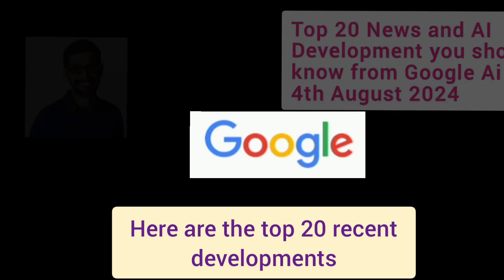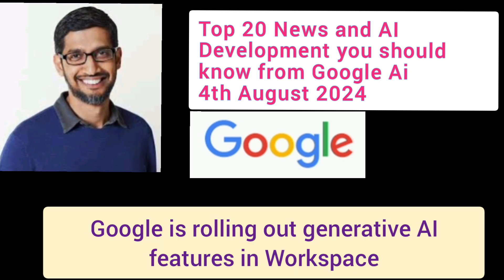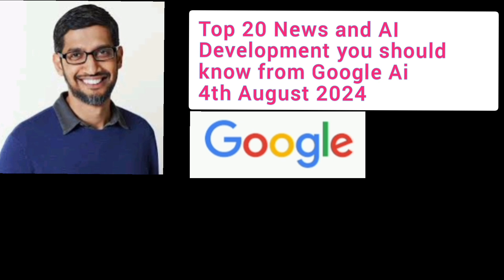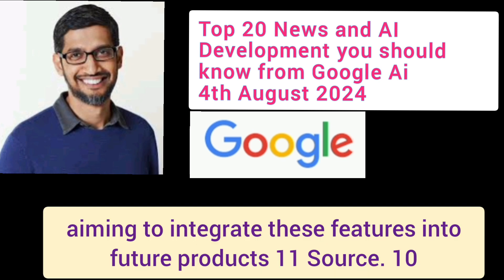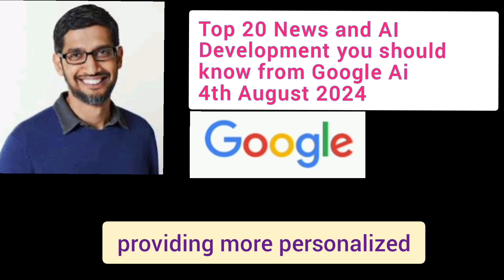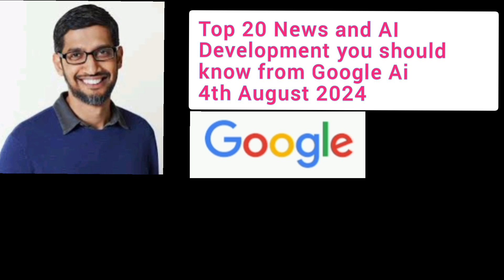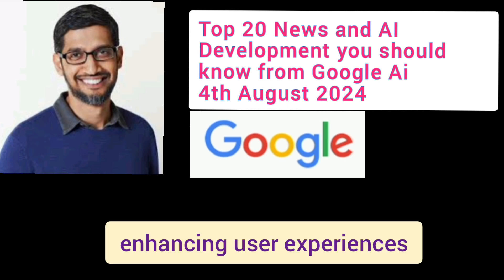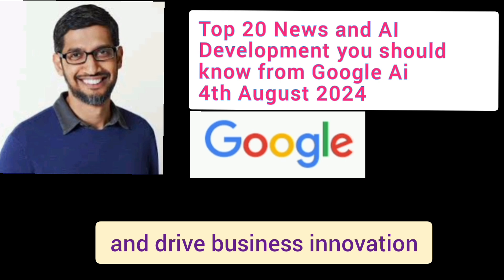Top 20 News and AI Development you should know from Google Ai-4th August 2024